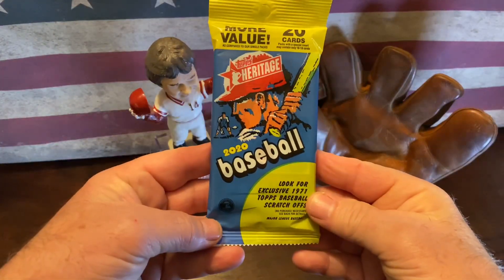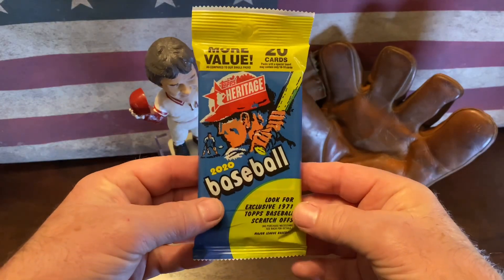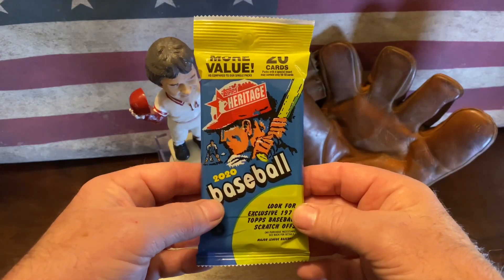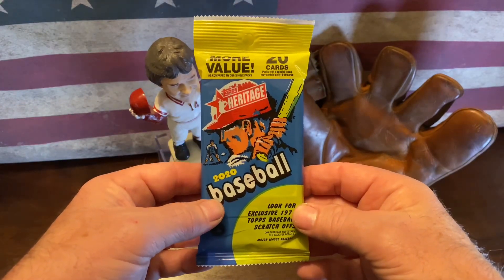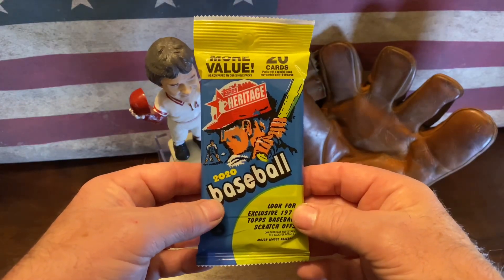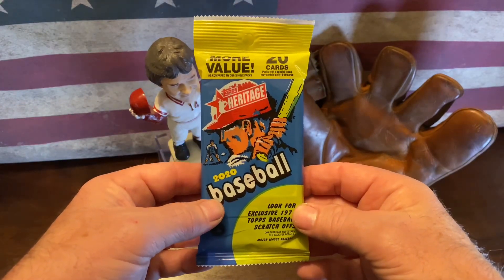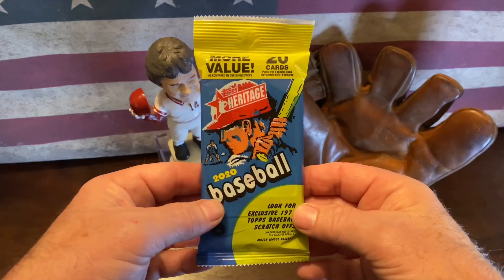Ep53 Are these the best baseball Cards of 2020? Rookie Search!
In this episode I will be ripping into some 2020 Topps Heritage Baseball cards in search of a Alvarez/Aquino rookie.